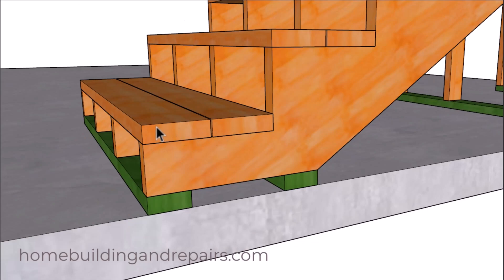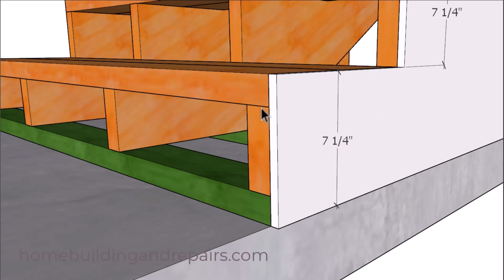Five Stair Building Tip Videos For Do It Yourselfer's And Pros - Part 7 - 2024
- This five-part video series provides essential information and practical tips for building and maintaining staircases. Covering topics from stringer strength and plumbing considerations to handrail construction, squeak fixes, and accurate riser calculations, this series is designed to help both novice and experienced builders achieve safe and structurally sound stairways.

Video 1: Stringer Strength and Tread/Riser Variations

"Understanding Stair Stringer Strength: Tread and Riser Impact"
"This video demonstrates how different tread and riser sizes affect the structural strength of stair stringers. Learn how to calculate critical measurements and understand the importance of material selection for safe and sturdy stair construction. Includes examples using various tread and riser dimensions with 2x12, 2x14, and 2x16 lumber."
Video 2: Plumbing Integration and Stringer Protection

"Plumbing and Stair Stringers: Best Practices for Installation"
"This video provides multiple methods for installing plumbing drain, vent, and water supply pipes without compromising the structural integrity of stair stringers. Learn how to plan and execute plumbing installations that minimize damage and adhere to building codes, including techniques for working around closets and optimizing space."
Video 3: Handrail and Guardrail Construction

"Handrail and Guardrail Design: Code Compliance and Practical Tips"
"This video explores the design and construction of safe and code-compliant handrails and guardrails. Learn how to create curved handrails, understand height requirements, and ensure structural stability. Includes illustrations and practical examples to guide your construction process."
Video 4: Fixing Squeaky Stairs

"How to Fix Squeaky Stairs: Simple and Effective Solutions"
"This video offers practical tips for eliminating squeaky stairs, focusing on the common causes of wood-on-metal and wood-on-wood friction. Learn how to apply powdered lubricants like graphite to reduce noise and explore other temporary fixes. Includes a link to more permanent repair solutions."
Video 5: Riser Height and Stringer Positioning

"Riser Height Calculations: Positioning Stair Stringers Correctly"
"This video explains how to accurately calculate and position stair stringers based on individual riser heights. Learn the importance of accounting for tread and support material thickness to ensure precise and structurally sound stair construction. Includes visual demonstrations and tips to avoid common errors."